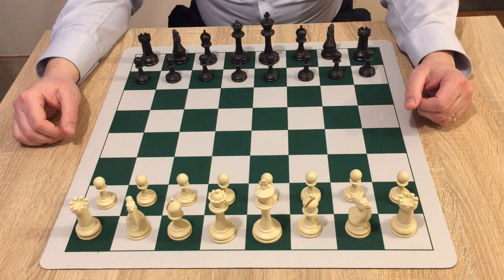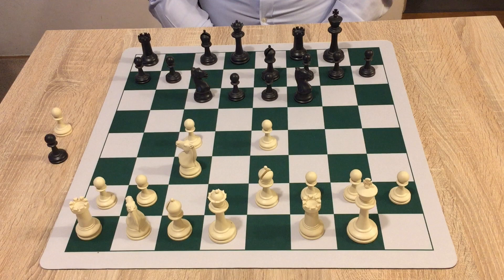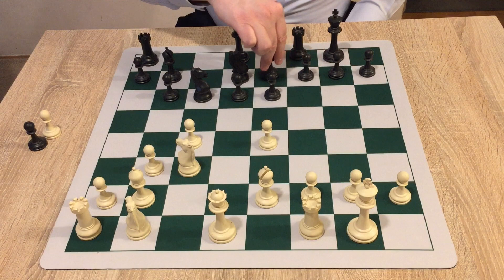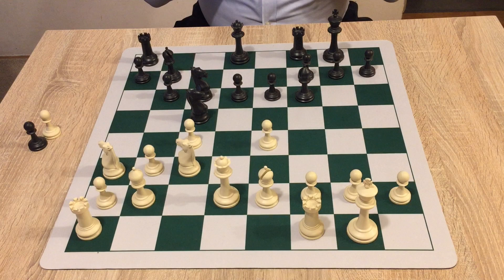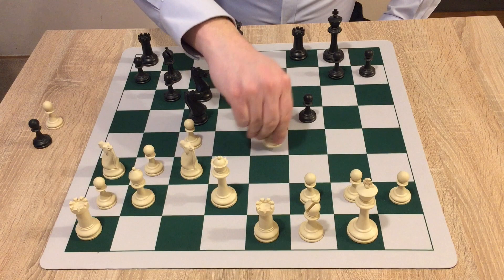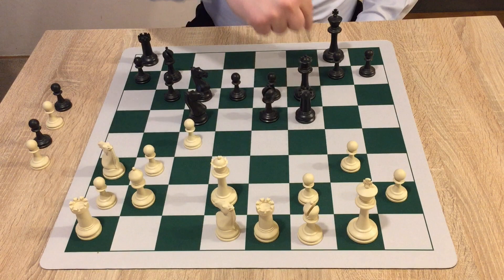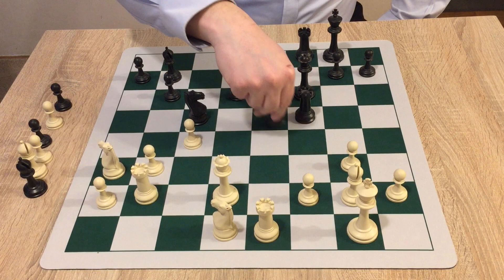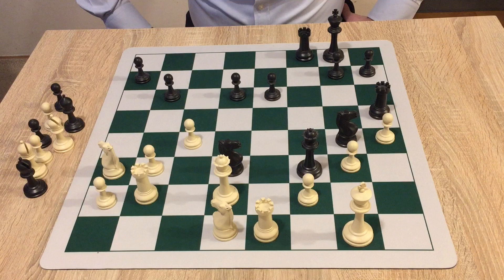How To Play Chess Properly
In this highly instructive game I try to demonstrate the main principles and order in which the chess game should be properly played: develop your pieces, control the centre, put your king to safety, improve each of your piece, look for the pawn breaks, open the game, create weaknesses and then finally attack the weak targets.

This game was played in Laszlo Toth Memorial 4th (1972) between Peter Daly and Alexy Suetin

Moves of the game:

1.e4 c5 2.Nf3 Nc6 3.d4 cxd4 4.Nxd4 e6 5.Nb5 d6 6.c4 Nf6 7.N5c3 Be7 8.Be2 O-O 9.O-O b6 10.b3 Bb7 11.Bb2 Nd7 12.Na3 Nc5 13.Qd2 Bf6 14.Rfe1 Be5 15.Bf1 f5 16.exf5 Rxf5 17.Nd1 Qh4 18.g3 Qf6 19.Bg2 Rf8 20.Rb1 Bxb2 21.Rxb2 Ne5 22.Re3 Bxg2 23.Kxg2 Ng4 24.Re1 Rh5 0-1

Please be free to leave your comment in the comment box!

- BTC: 1G9Ck42HVTUU4oWeG1QoH2aYSqLm4hzcj2